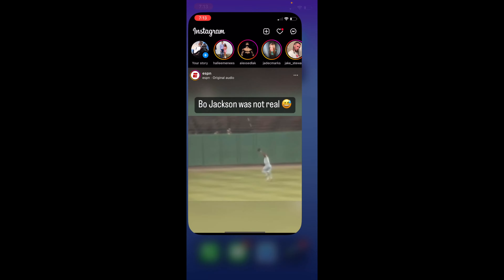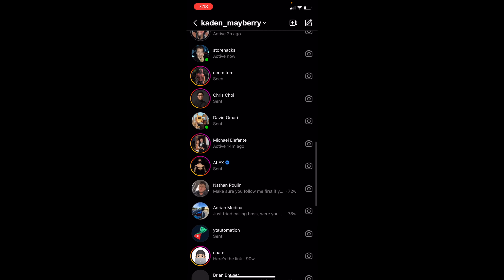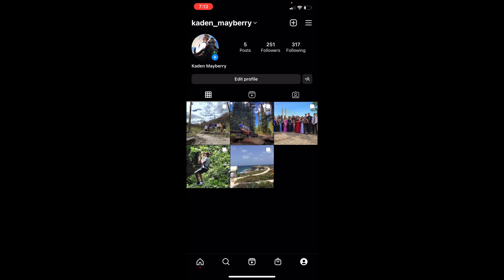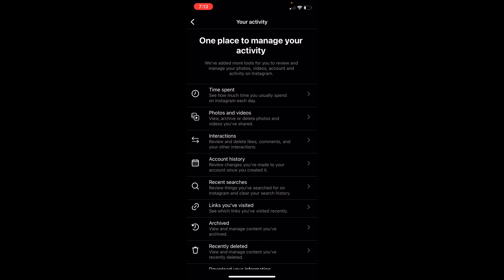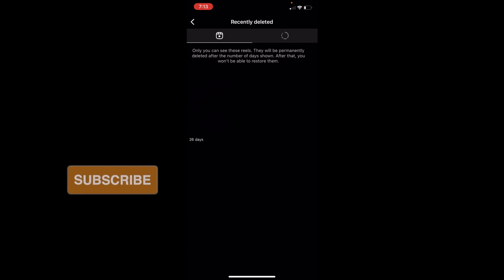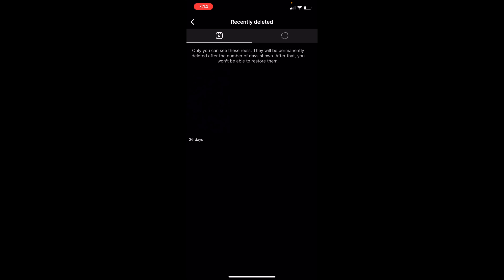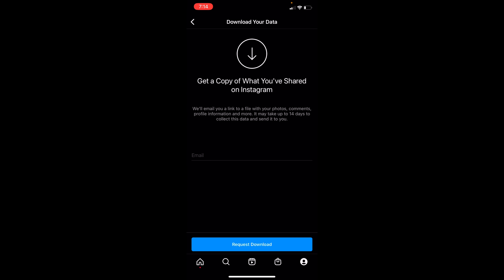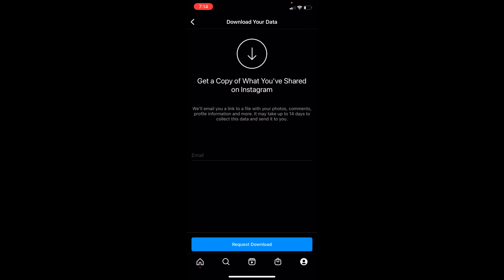How to Recover Deleted Messages on Instagram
In the video today, I am going to show you how to recover deleted messages on Instagram. In order to recover deleted messages, you want to open Instagram and then go to your profile. Then, click the three lines and go to your activity. Scroll down to download date and you should be able to recover deleted messages on Instagram.